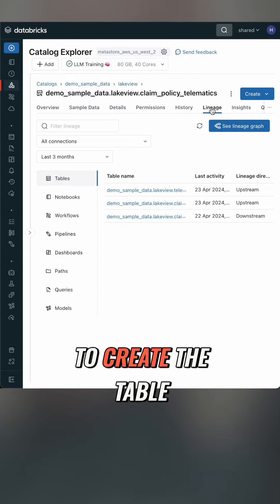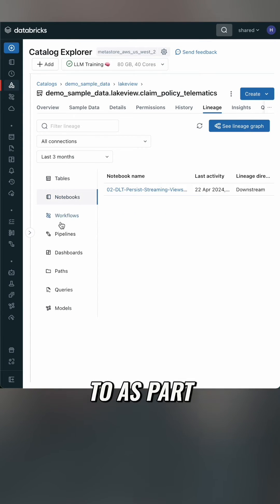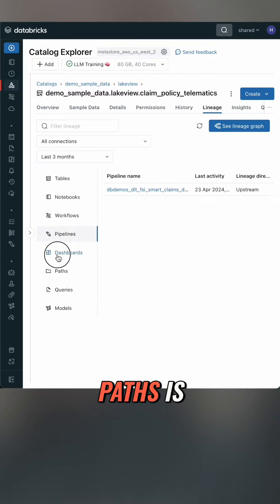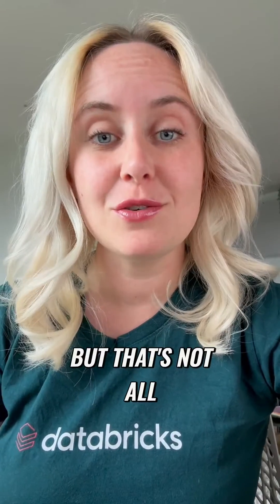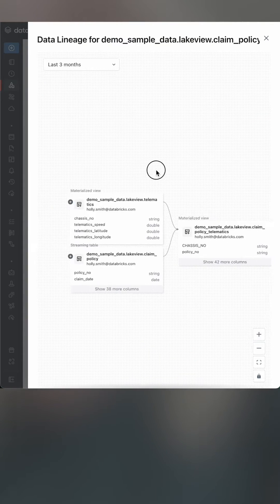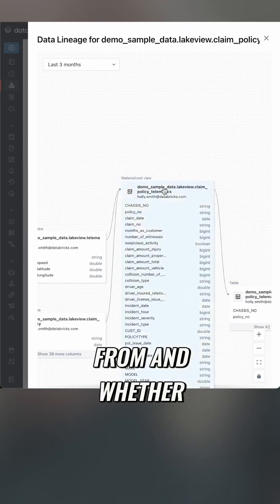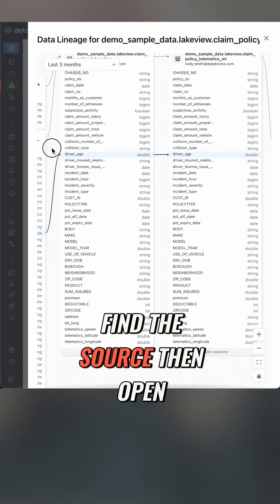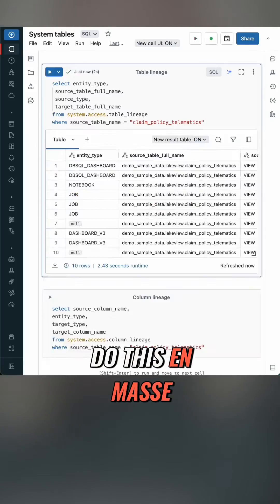Never lose another data source again with Databricks Lineage